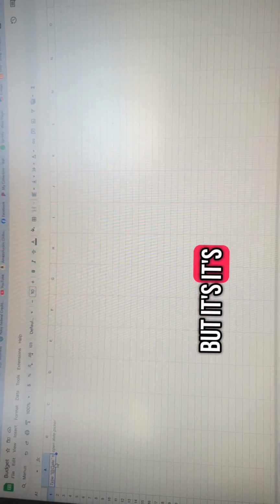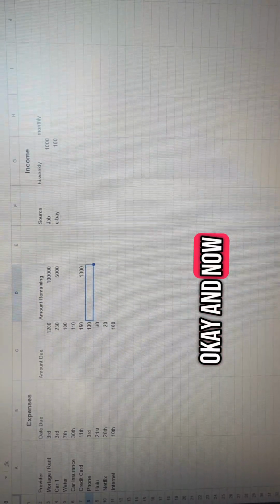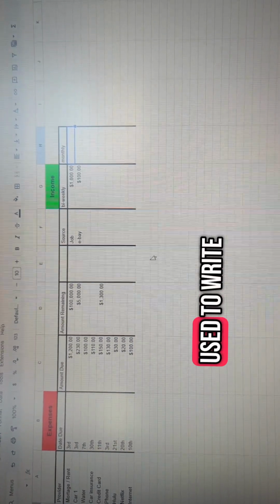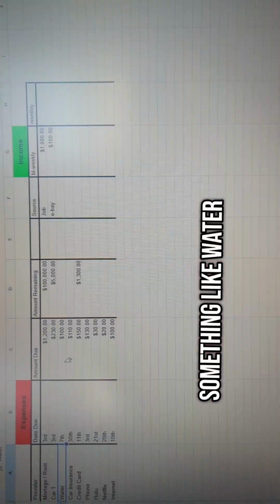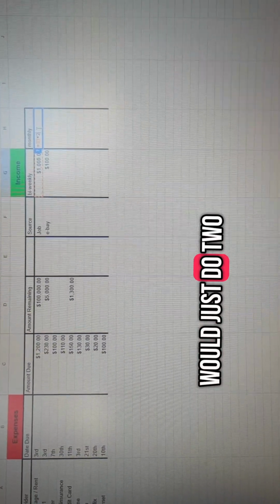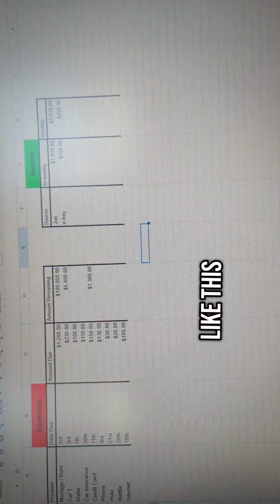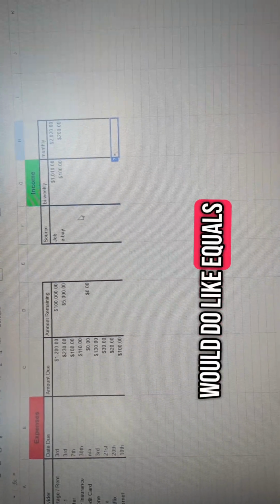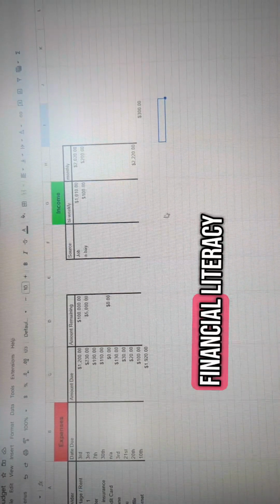Beginner balance sheet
Super basic way to start managing/ visualizing your finances, using Google sheets which is free. Its a way (there are many) to organize your money.